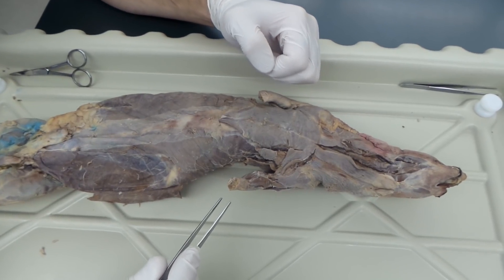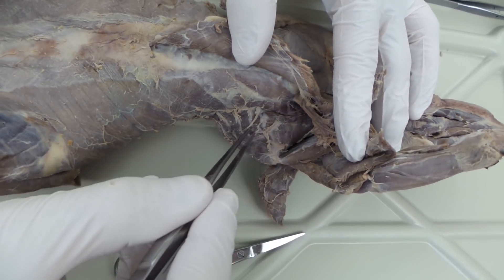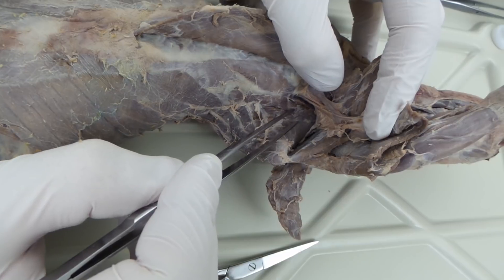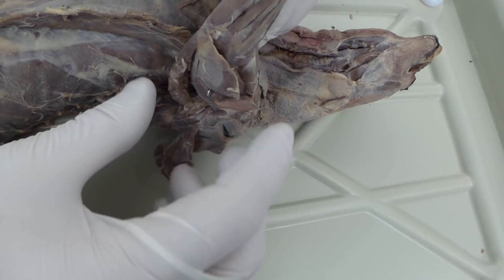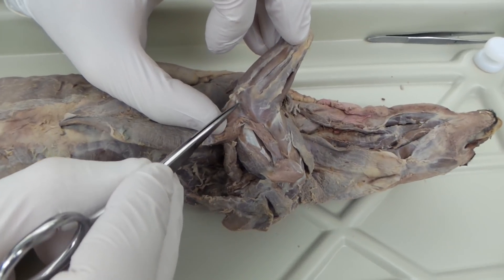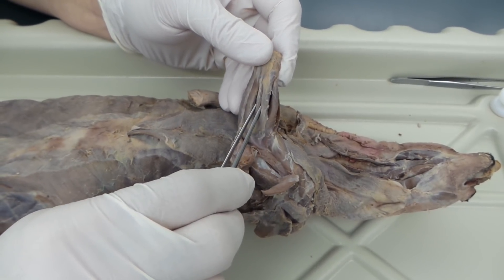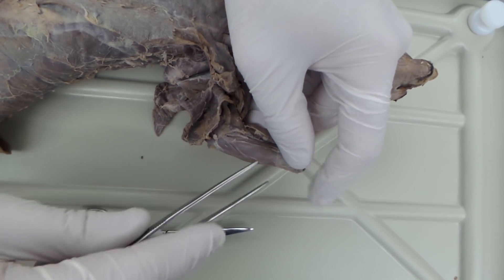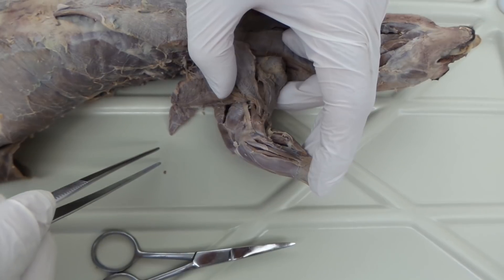BIO 210 Lab Exam 2 Day 1 Deep Chest and Arm Muscles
BIO 210 Exam 2 Day.  Mink Deep Chest and Arm Muscles